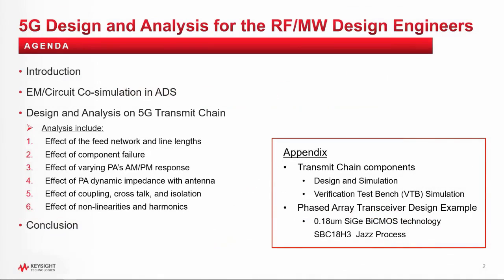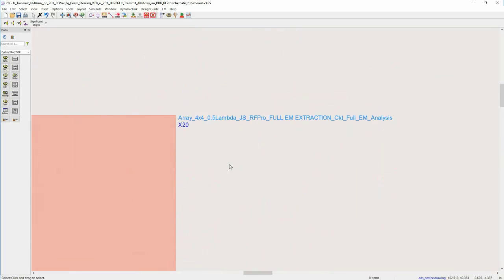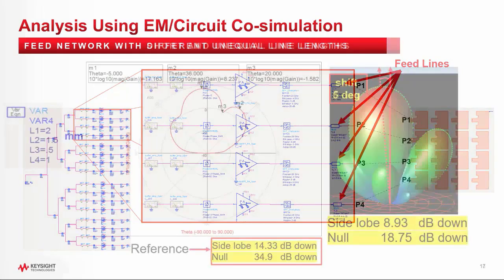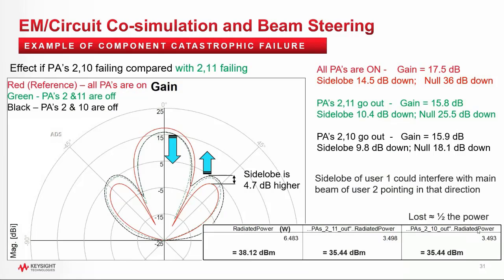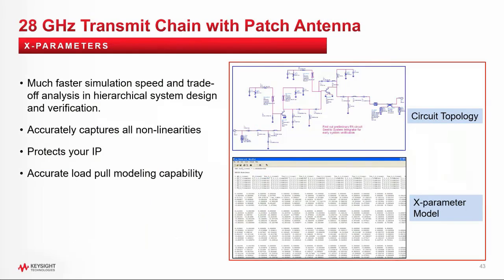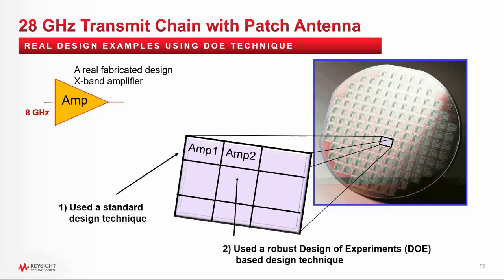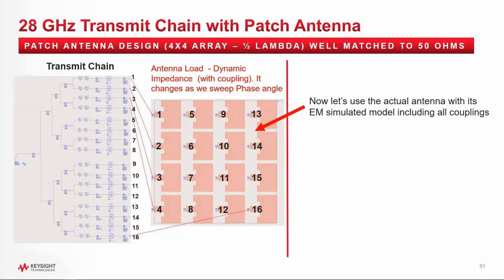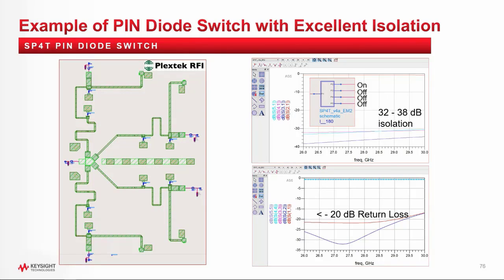5G Design and Analysis for RF and MW Design Engineers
Circuit designers are on the leading edge of new technology standards, including 5G.  This webinar describes design techniques, simulation, and analysis of a 5G 28-GHz phased-array transmit chain with 4x4 beam-steered patch antenna array.

This webinar includes demonstrations of design techniques to achieve the desired level of performance using system, circuit, and electromagnetic (EM) simulation technologies.  Starting with (EM) circuit co-simulation, the webinar will detail various results and analysis uncovered during the design phase. It will also demonstrate a powerful statistical design methodology to reduce variability and create robust 5G circuits.